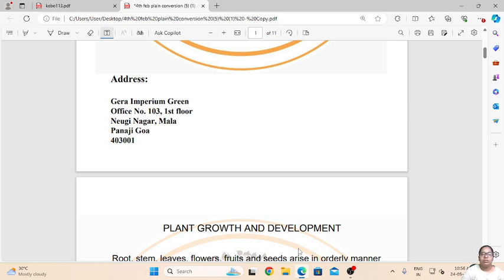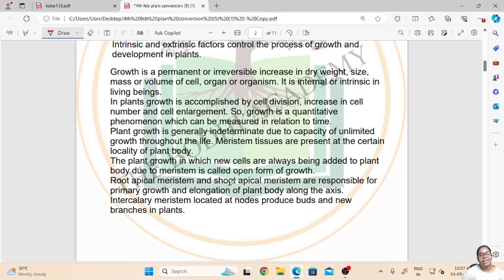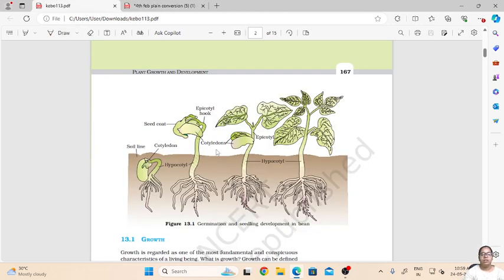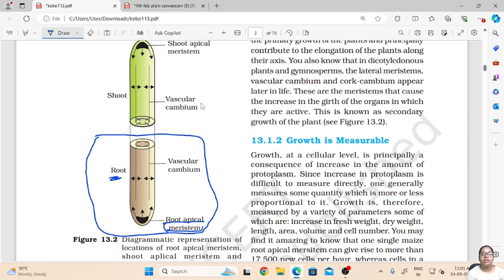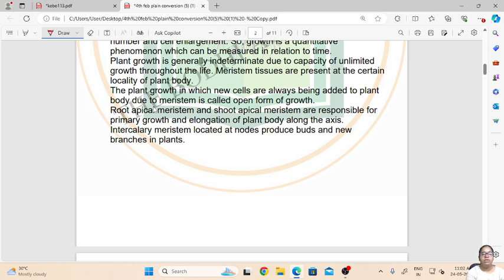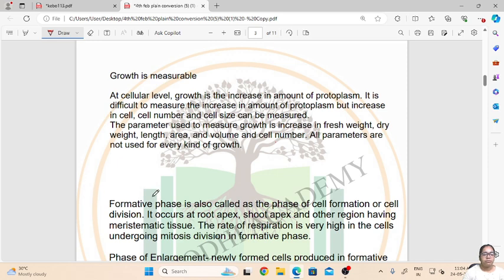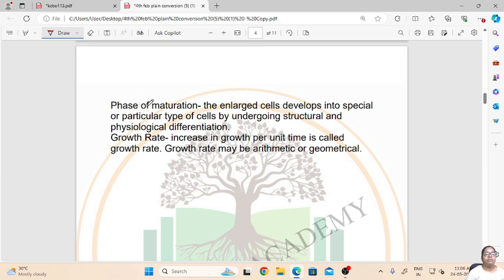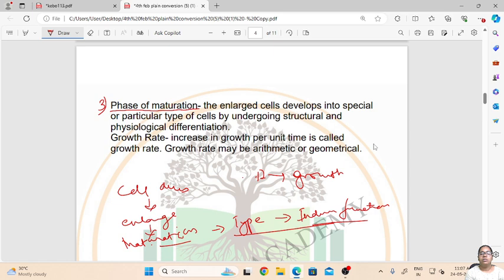GOA BOARD | CLASS 11 | PLANT GROWTH AND DEVELOPMENT | PART 1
Let us learn about Chapter Plant Growth And Development. This chapter meticulously explores the various stages of plant growth, from germination to senescence, elucidating the underlying mechanisms and regulatory pathways involved. Students are introduced to fundamental concepts such as photoperiodism, hormonal regulation, and tropisms, which govern plant responses to environmental stimuli. Additionally, the chapter delves into the anatomy and physiology of plant organs, including roots, stems, and leaves, elucidating their roles in growth and development.